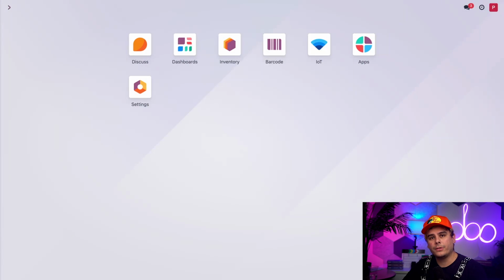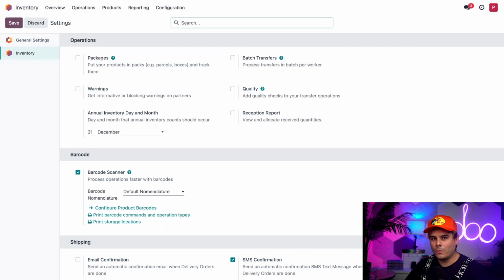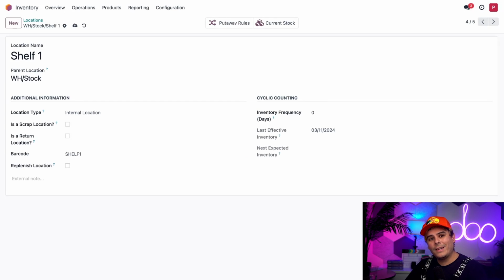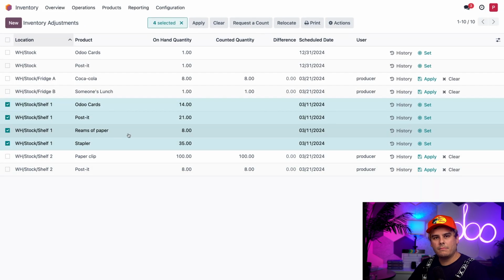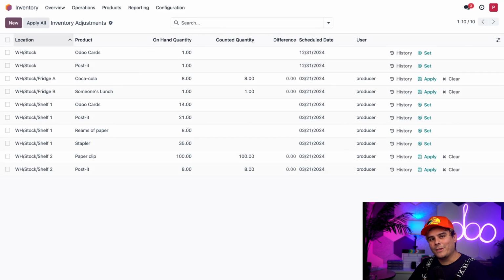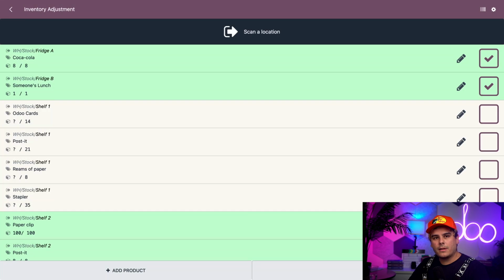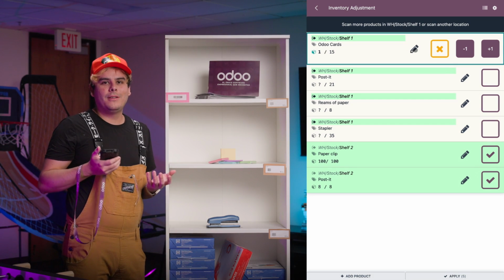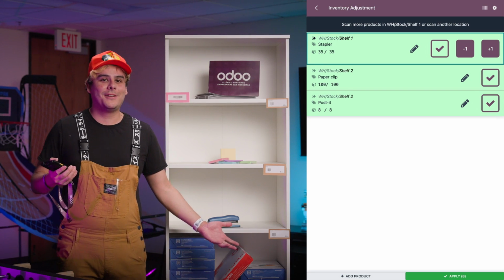Barcode: Inventory Adjustments | Odoo Inventory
Learn how to do inventory audits in the Barcode app!

**App documentation**